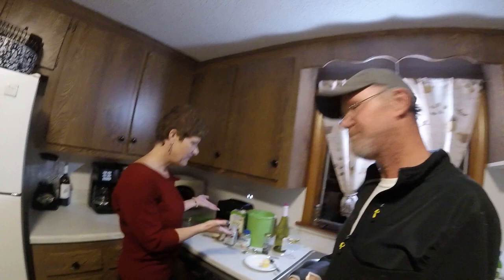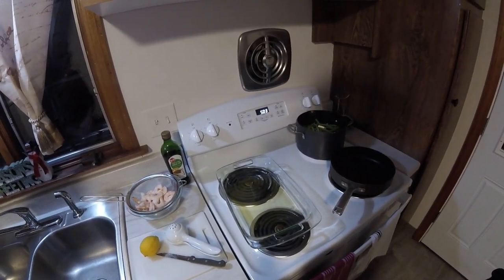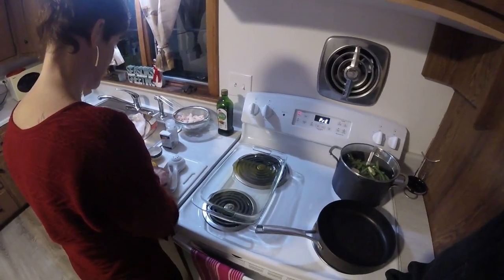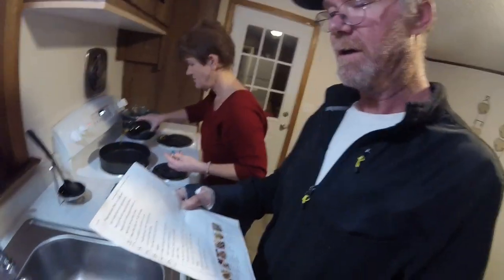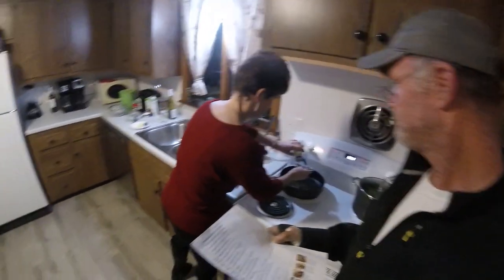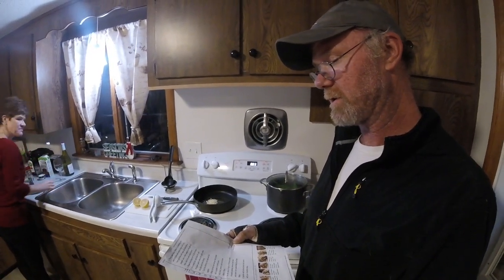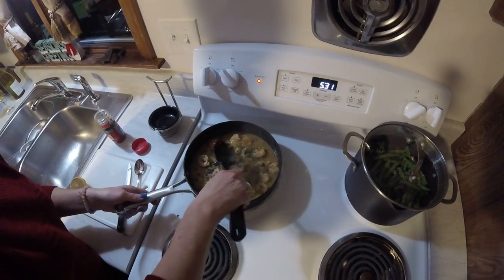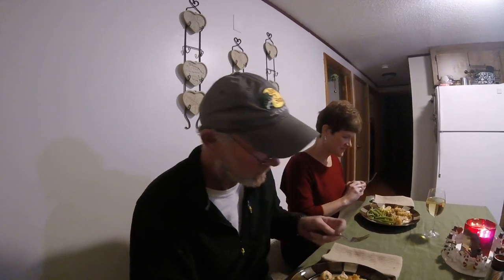Tautog catch and cook! Something different!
A different way to prepare your blackfish! Also would be good with other species!

  The use of the song "Guaranteed" by Neybas was given to Fishin-Dips by the band and the song writer, Russ Waesche.

If you like the music, please support this fun and energetic local band.

Three Belles Marina

113 Oswegatchie Hills Road